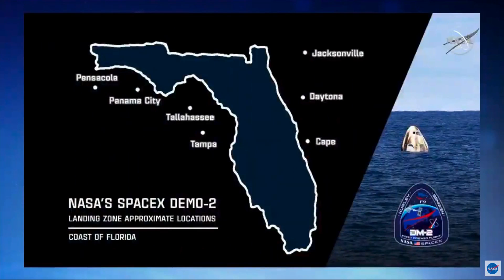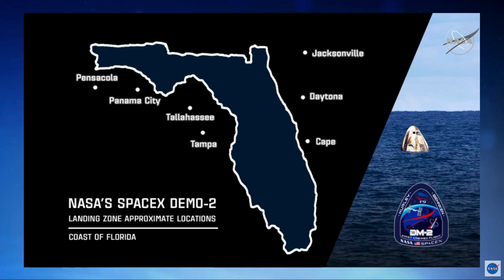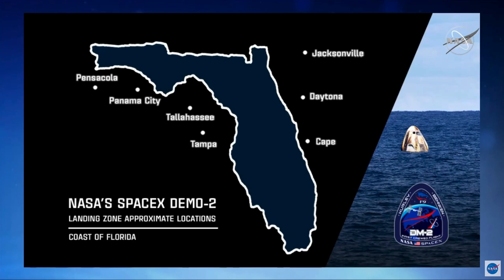Spacex Demo-2 mission has 7 possible landing zones around Florida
SpaceX Demo-2 mission's 7 possible landing zones are off the coast of Jacksonville, Daytona, Cape Canaveral, Pensacola, Panama City, Tallahassee and Tampa. NASA Commercial Crew Program manager Steve Stich explains.

Credit: NASA